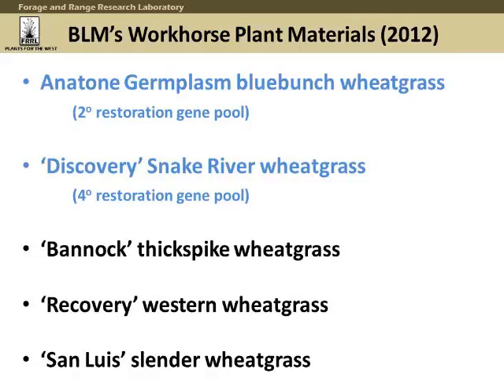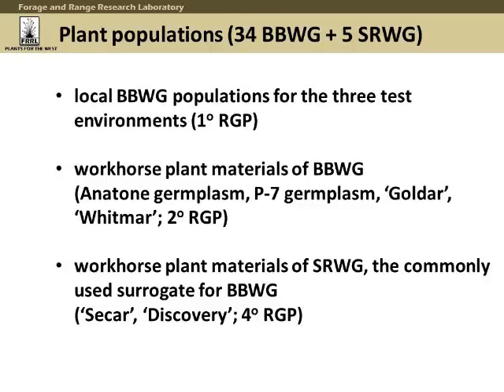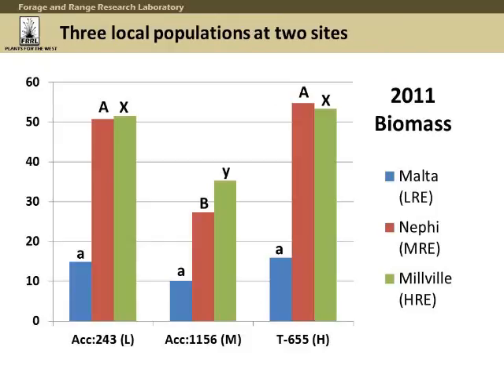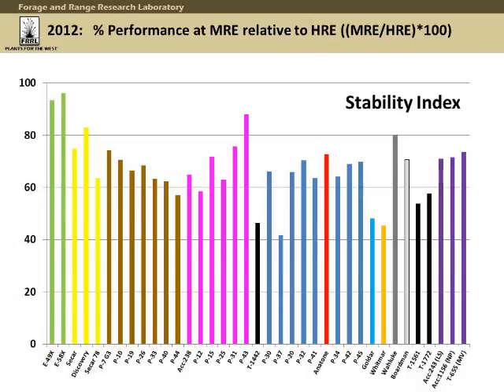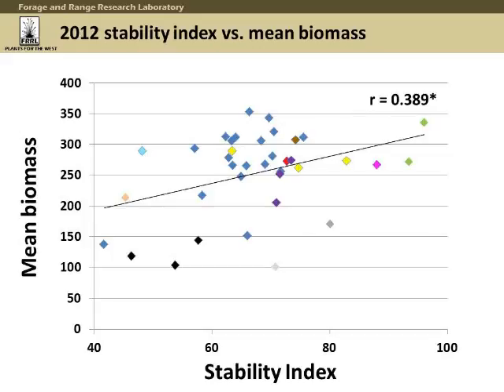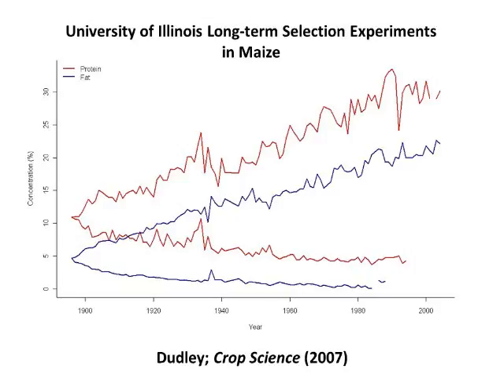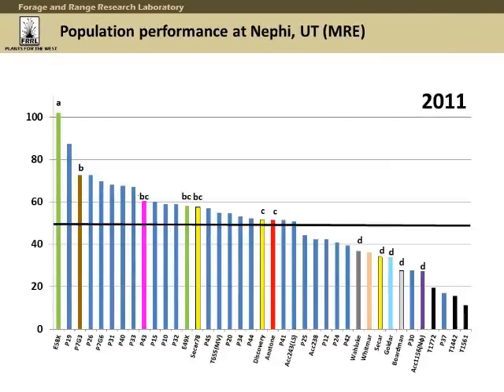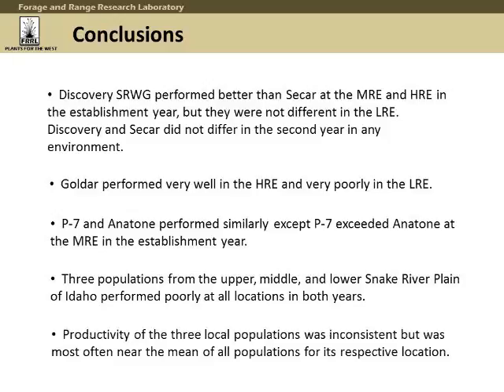Performance of bluebunch and Snake River wheatgrass populations in the eastern Great Basin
This presentation by Tom Jones, Agricultural Research Service, was given at the Intermountain Native Plant Summit VII, March 26-27, 2013.